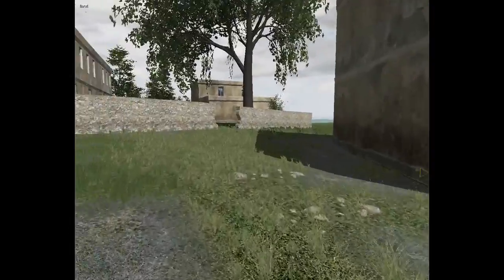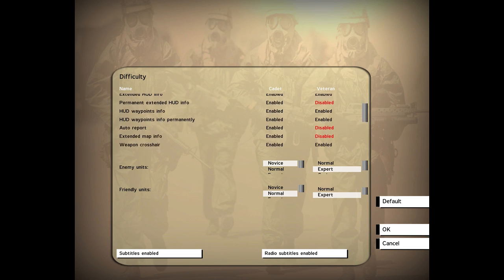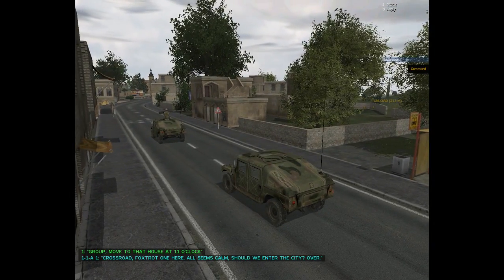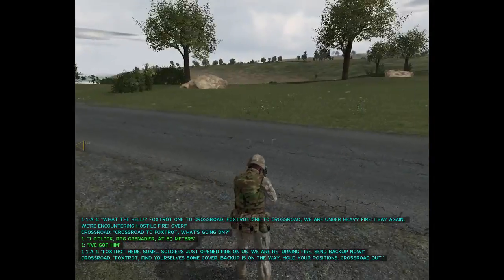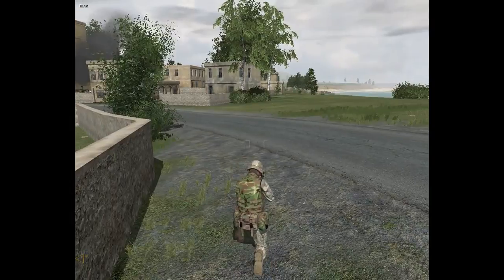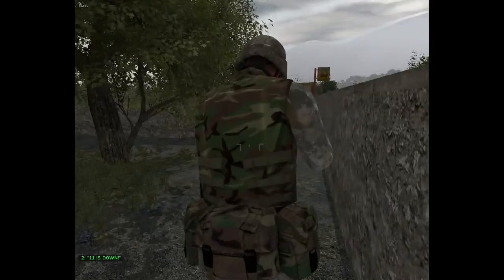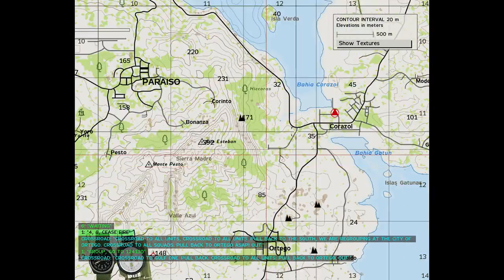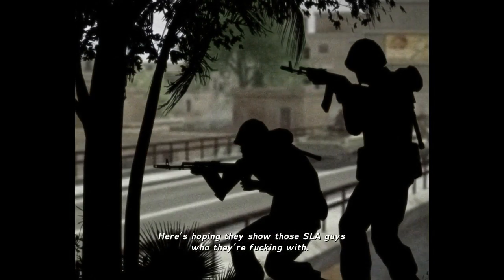Arma Armed Assault - Base Campaign Episode 1 "Transport"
Arma is a fairly hardcore shooter that has many fun and realistic elements. In this episode, the story and background are established as we patrol the city of Corazol. Despite the frustration that this game will cause, I am excited to start this.